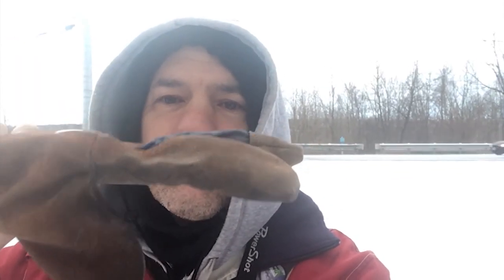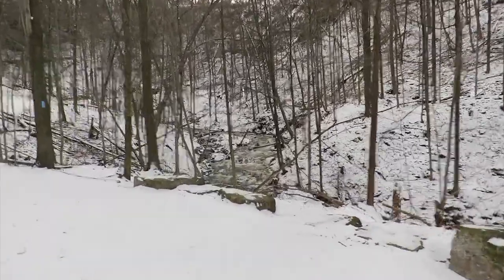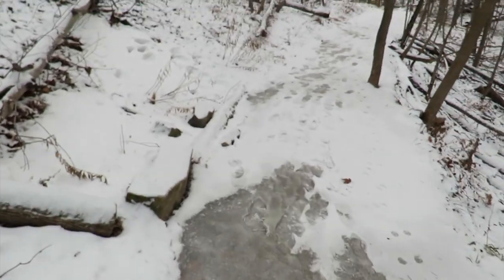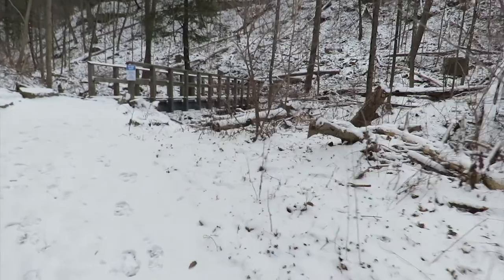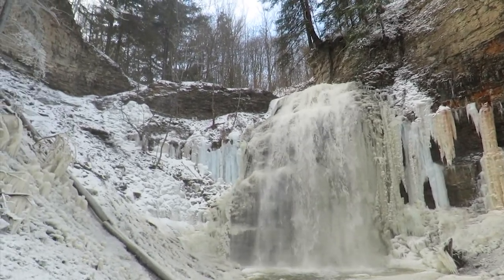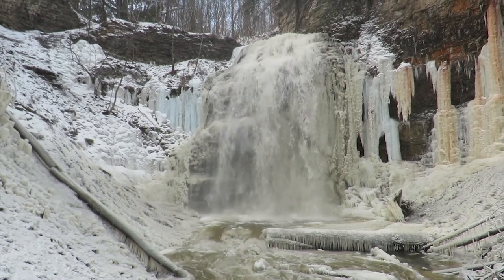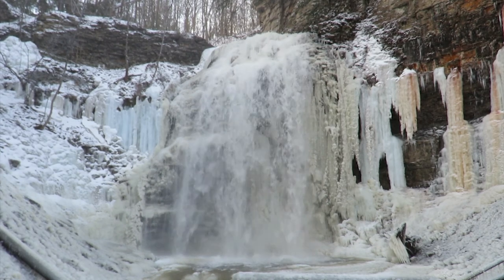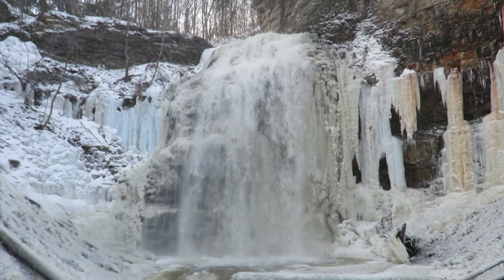Winter tour of the beautiful Tiffany Falls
Tiffany Falls is in Ancaster/Hamilton, Canada and is considered one of the top 10 of over 100 waterfalls in the city.